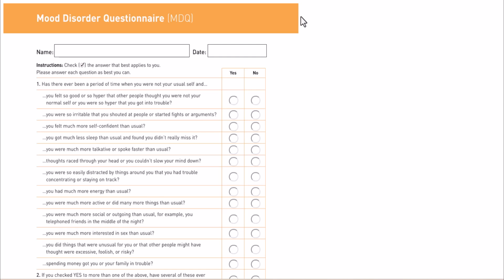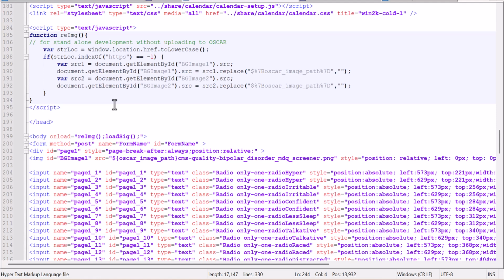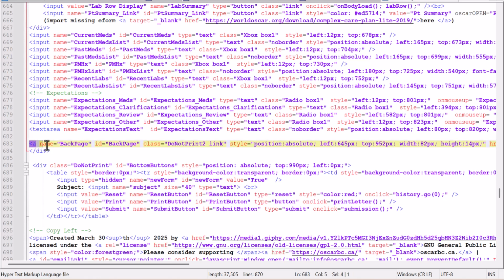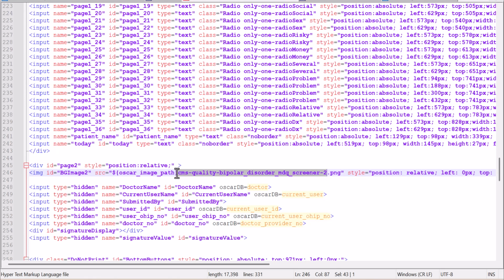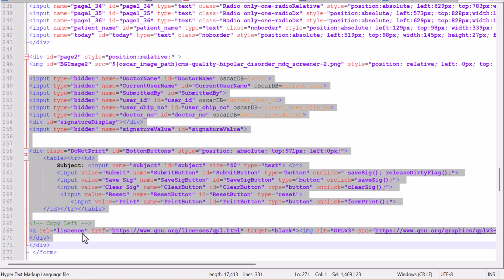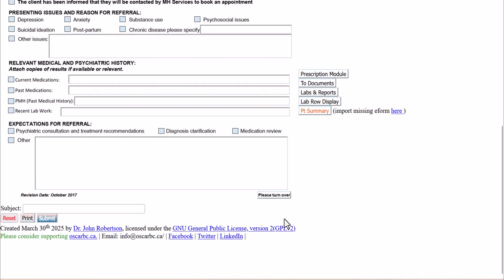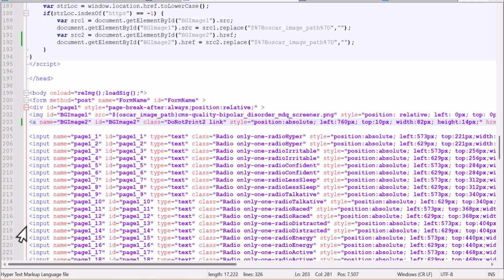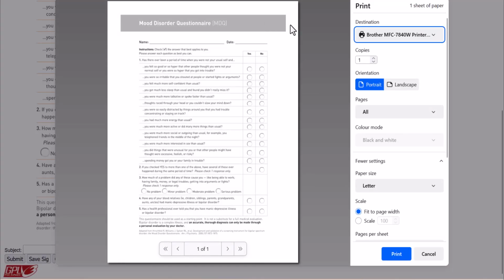Eform Generator 2025 part 5 Beyond the Generator 1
In this video we take the previous 2 page eForm and remove the second page, instead creating a link to the page